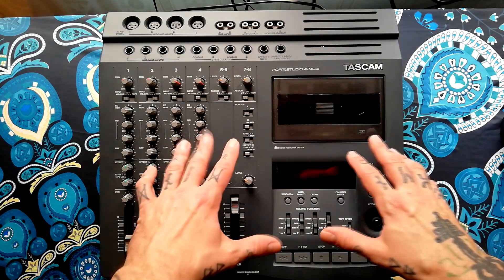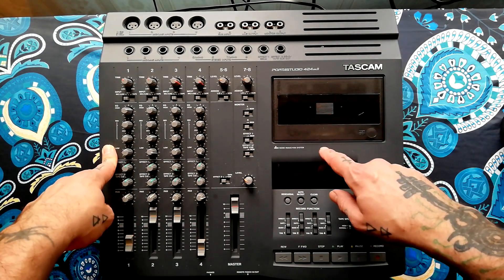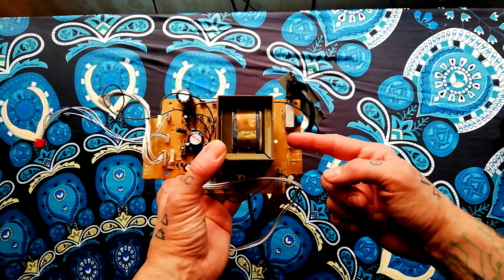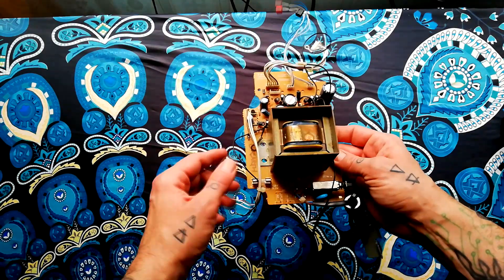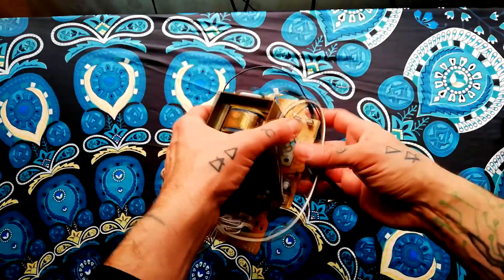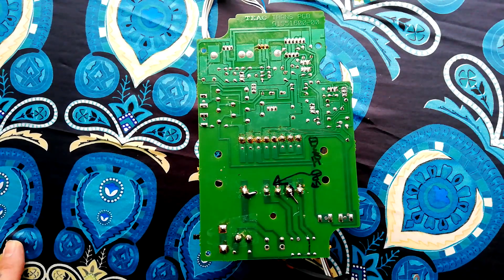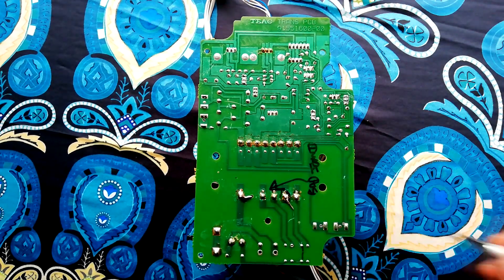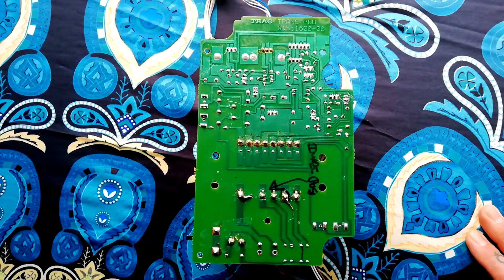Mending a broken circuit board | Tascam 424 mkII | No power